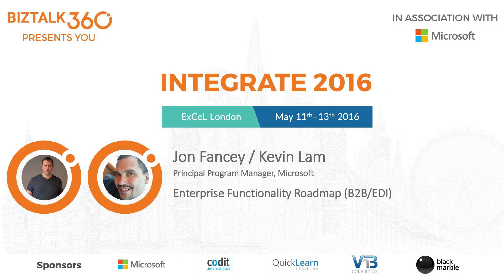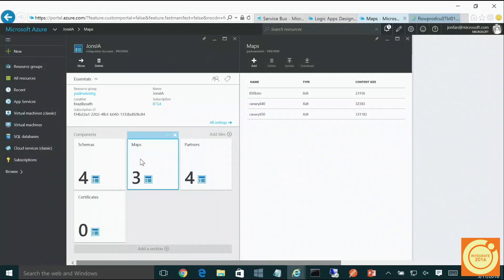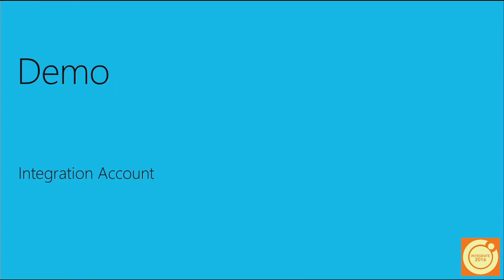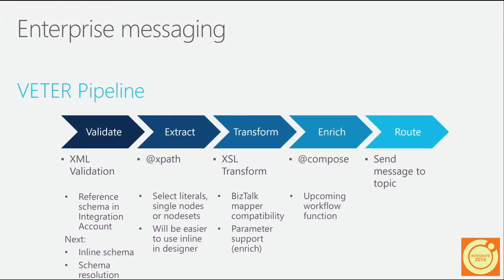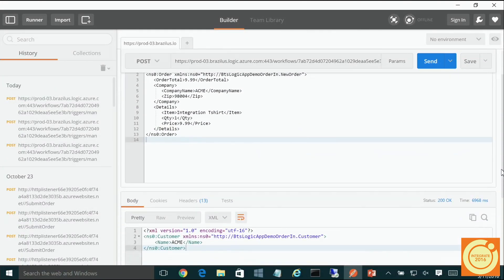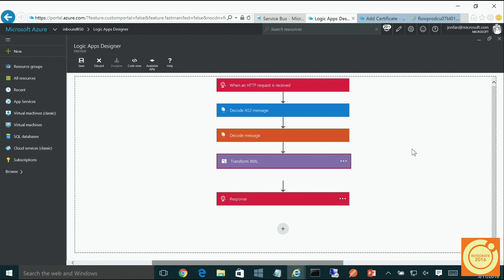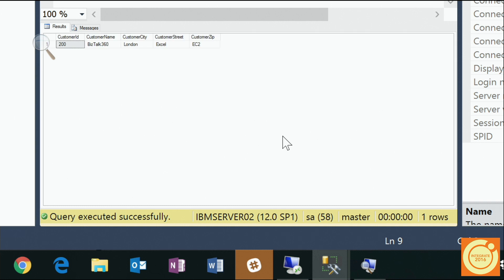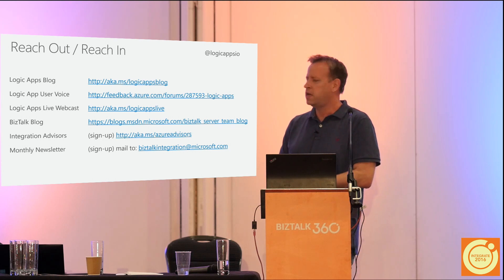INTEGRATE 2016 - Enterprise Functionality Roadmap (B2B EDI)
This informative session titled "Enterprise Functionality Roadmap (B2B/EDI)" is presented by Jon Fancey and Kevin Lam from Microsoft. In this session, get ready to explore the expansive world of Enterprise Integration Components available for Logic Apps.

Join Jon Fancey and Kevin Lam as they shed light on the enterprise-level capabilities of Logic Apps. Discover how Logic Apps is evolving to meet the integration needs of large-scale organizations, including seamless connectivity with enterprise systems like SAP and Oracle EBS. Gain insights into the development of B2B/EDI connectors and hybrid connectors, and learn how they can enhance your integration workflows.